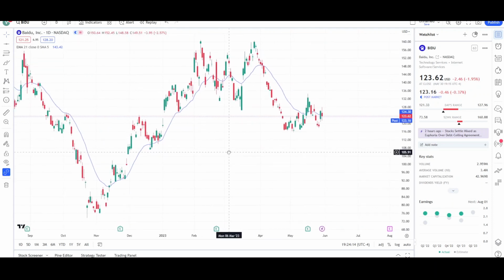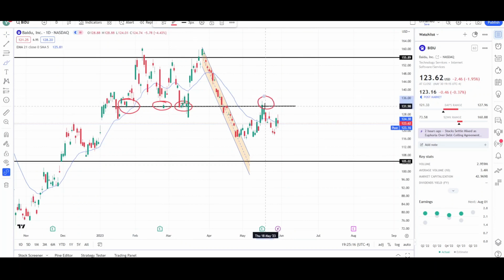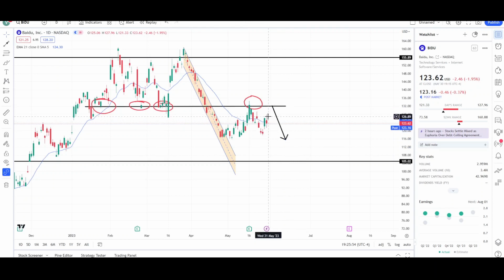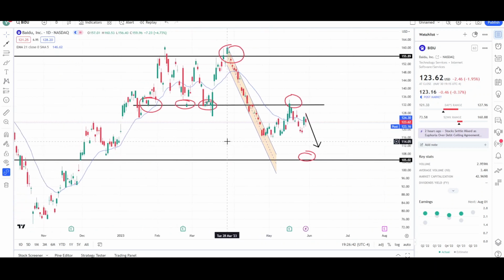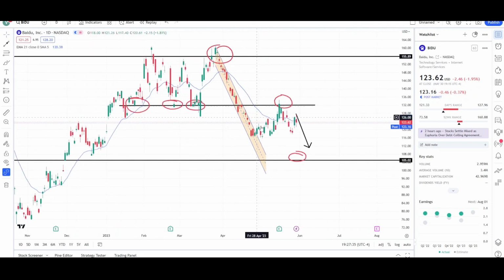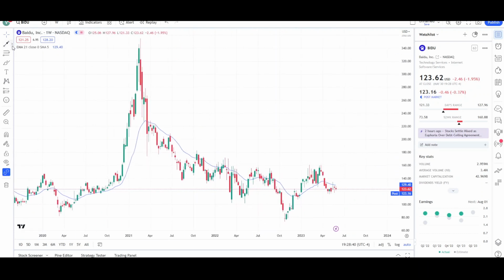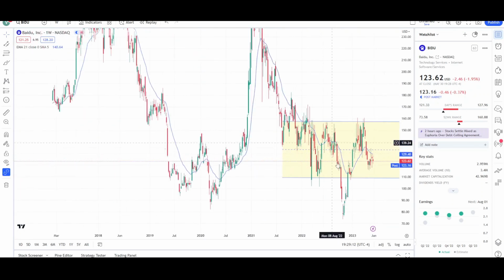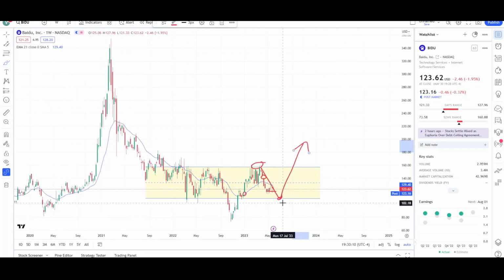Baidu Stock (BIDU) | Technical Analysis.